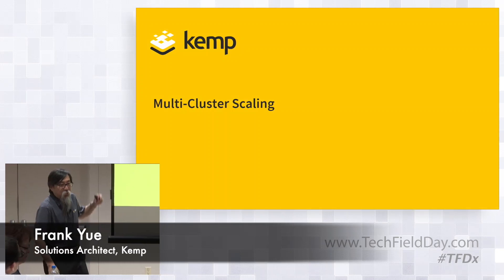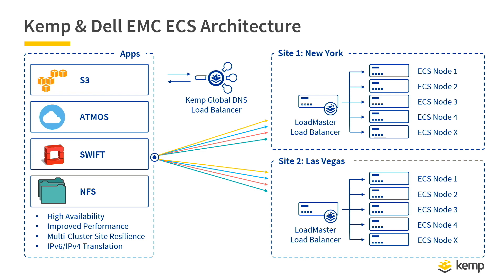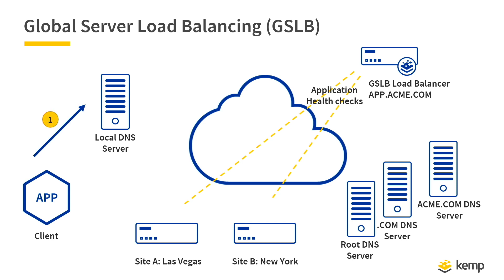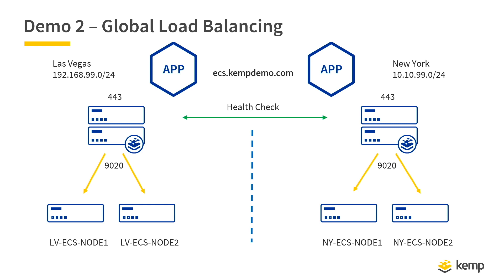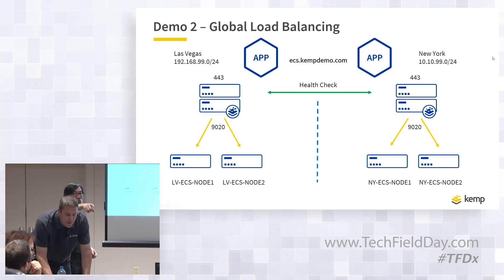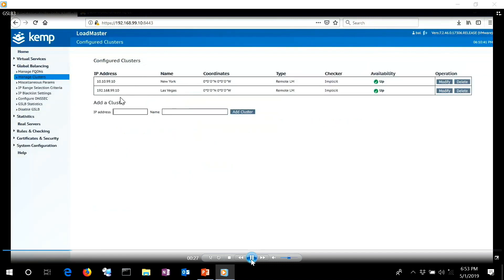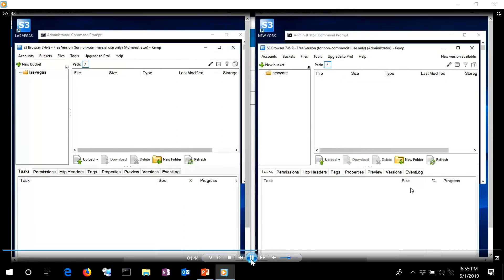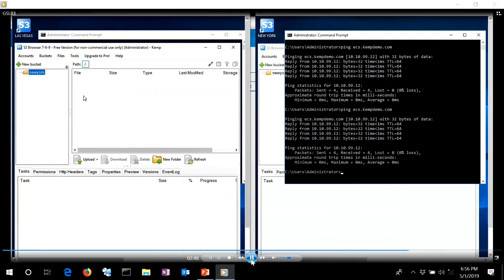Kemp Multi-site and Disaster Recovery Reference Architecture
A discussion of Kemp's Reference Architecture to discuss the models used for multi-site and disaster recovery scenarios.

The demo will show how the Kemp load balancer can be utilized to reduce complexity associated with horizontal scaling and globally distributed ecosystems through Global Server Load Balancing (GSLB).

Also included is a sneak peek at additional ECS object storage related functionality on Kemp’s roadmap.

Presented by Frank Yue, Solutions Architect & Kurt Jung Sr. Technical Marketing Engineer, Kemp

Recorded at Tech Field Day Extra at Dell Technologies World in Las Vegas, NV on May 1st, 2019.